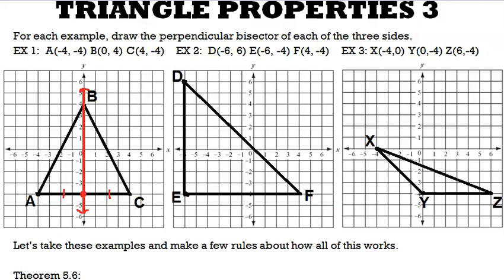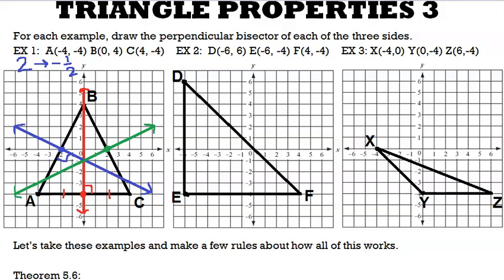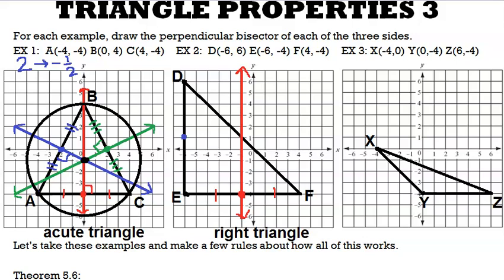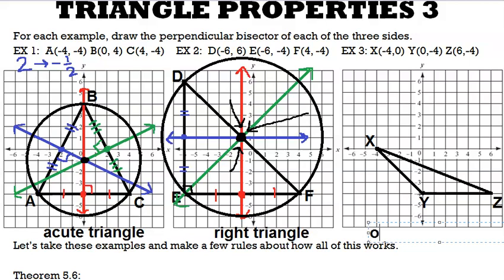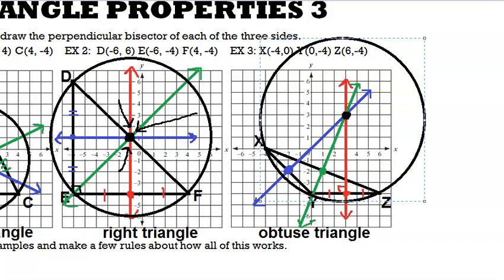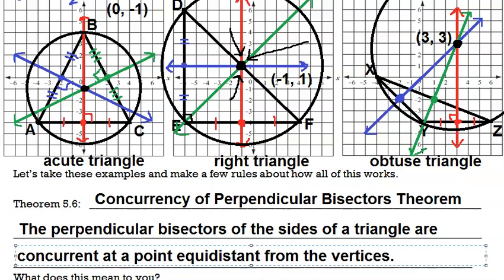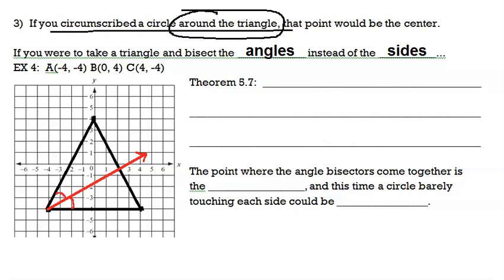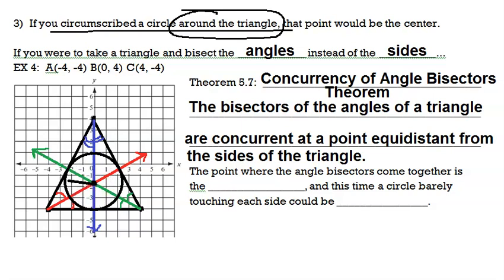TRIANGLE PROPERTIES 3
This video goes into great detail discussing perpendicular bisectors (and how they cross at a point called the circumcenter) and angle bisectors (which cross at the incenter). We draw them out and discuss how the relationships change for acute, right, and obtuse triangles.